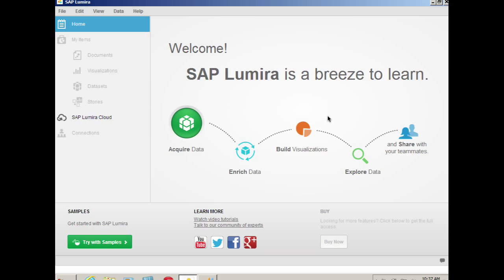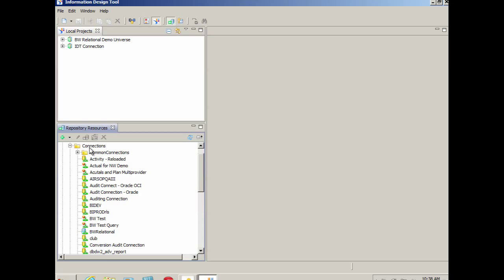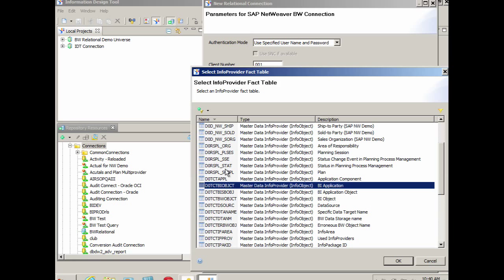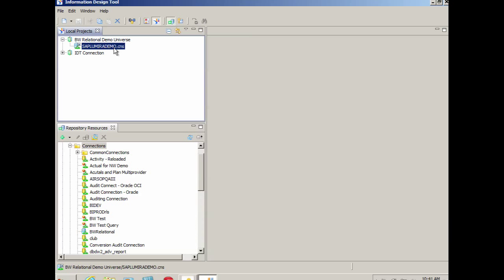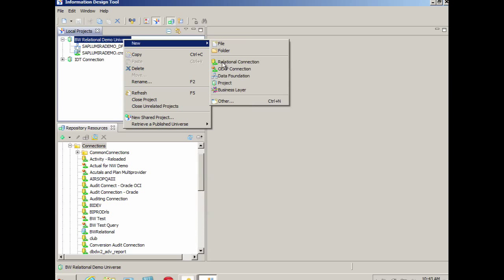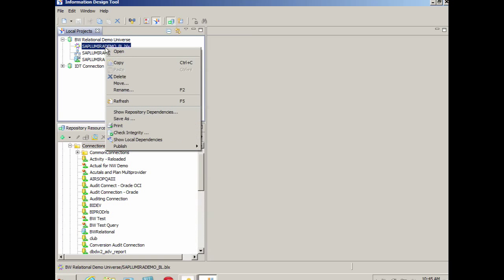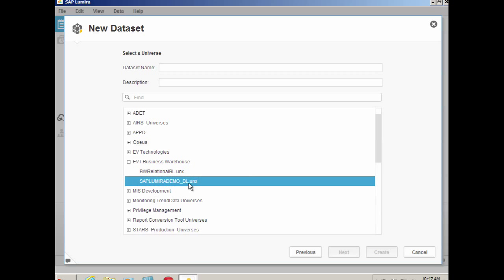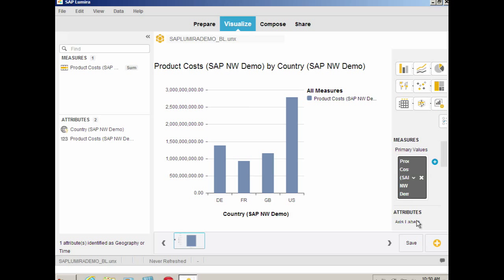SAP Lumira Against SAP BW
Video Tutorial to establish an SAP BW Relational Universe using the SAP JCO connector and connecting the Universe to SAP Lumira for visualizations